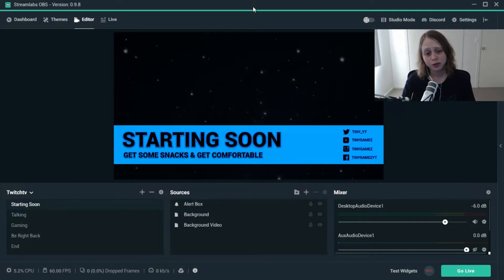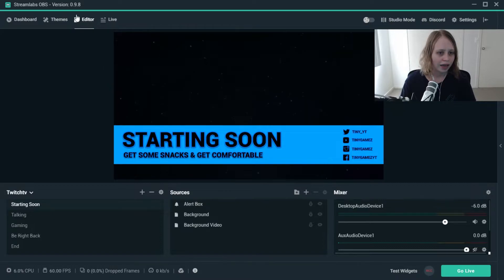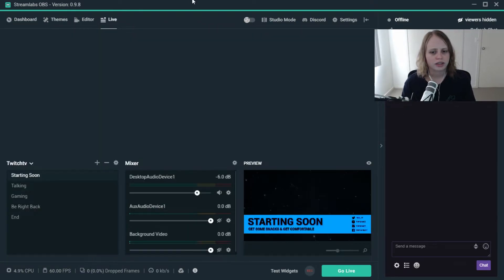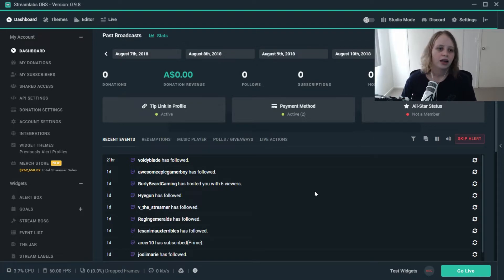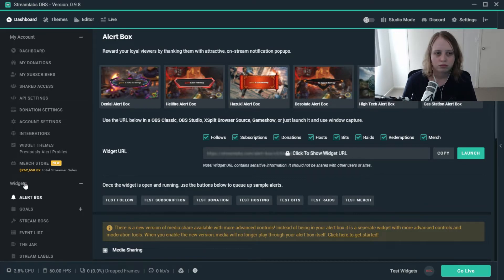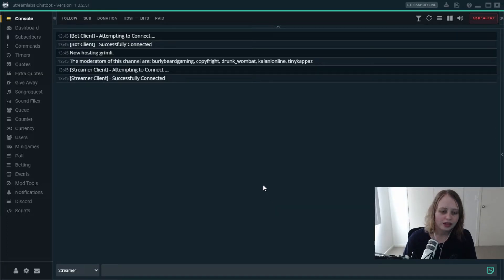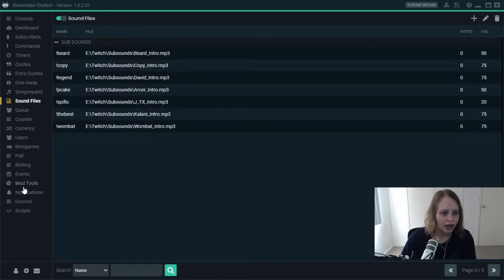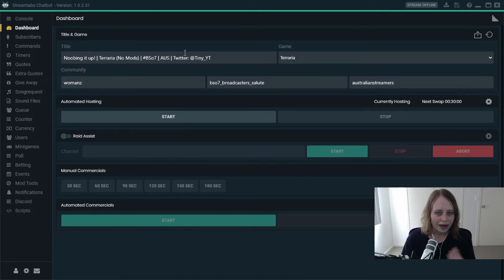How to Stream on Twitch (Tools I use to Stream)